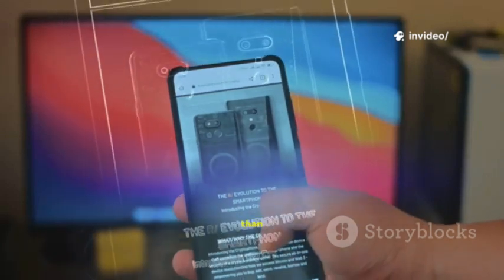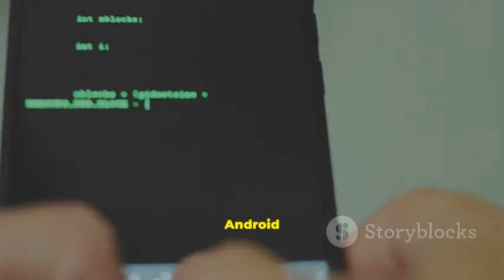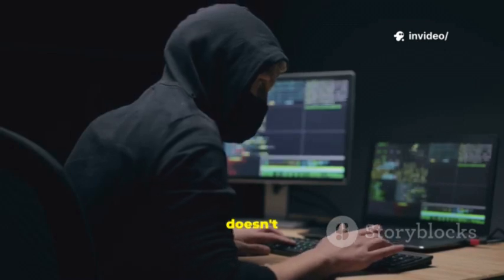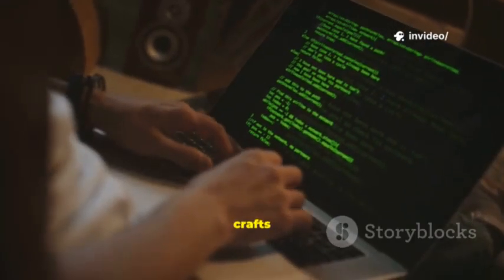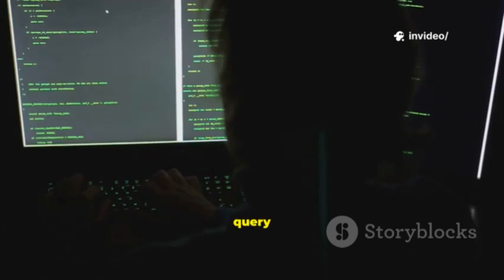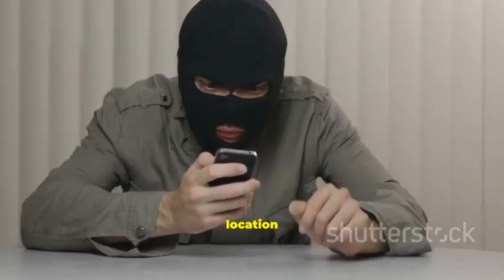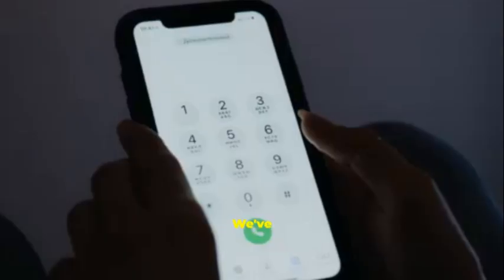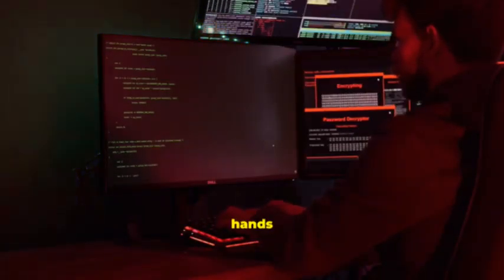Exposing Location Secrets: Termux Hacking in 2025!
This video uncovers how location-tracking techniques evolve in 2025 and — importantly — how to defend yourself from misuse. Instead of teaching illegal hacks, we explore Termux’s legitimate uses, common attack vectors, privacy risks, and step-by-step defensive measures you can apply today: permission auditing, secure app settings, anonymization tactics, and ethical penetration-testing best practices. Stock footage, dark ambient music, bold popping subtitles, and a clear midwestern narration make complex cybersecurity concepts easy to follow. If you care about digital privacy and responsible security testing, this guide is for you.
...more
OUTLINE:
00:00:00
Unmasking Location Secrets in 2025

00:01:02
What is Termux? Your Pocket-Sized Linux Powerhouse

00:02:22
How Digital Breadcrumbs Lead the Way

00:03:51
The Social Engineering Angle

00:05:08
The Invisible Signposts

00:06:30
Why White Hat Hackers Matter

00:08:03